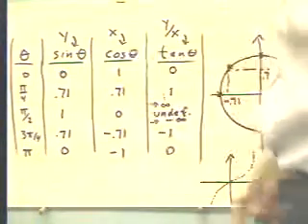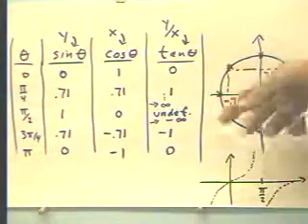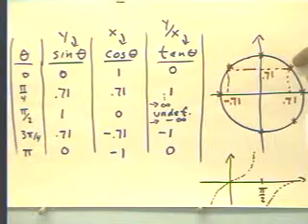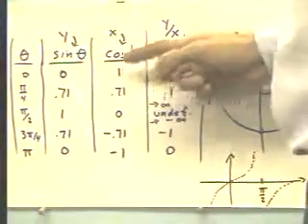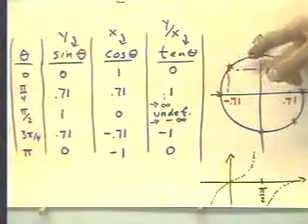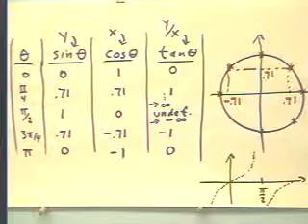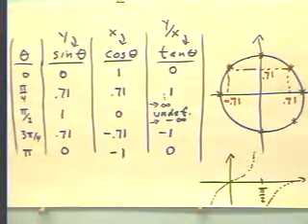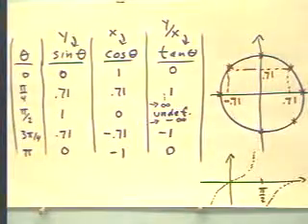0921 cal03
Description